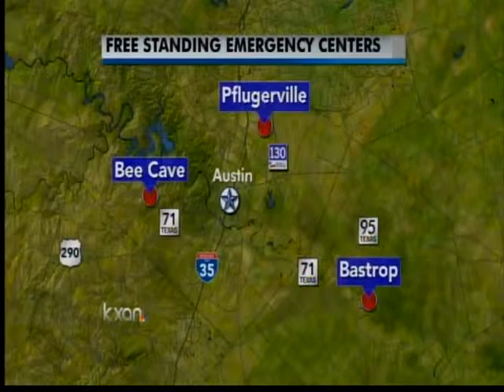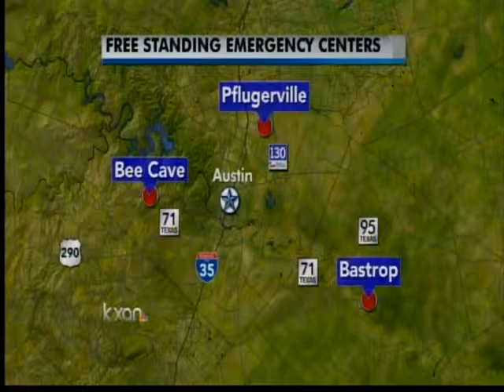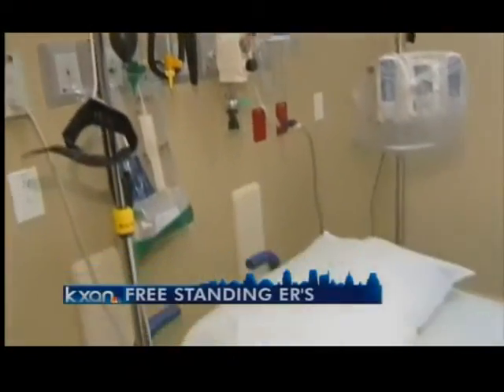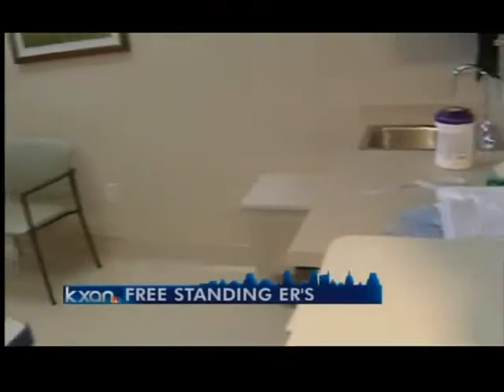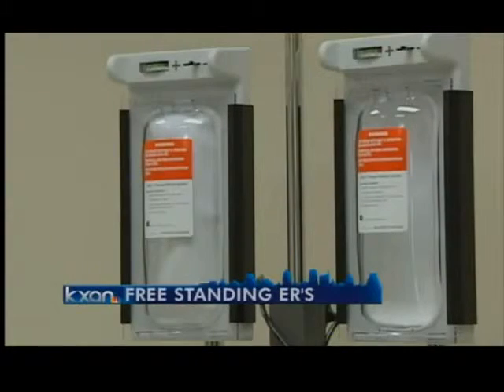ATXpansion Town Hall -Part 4